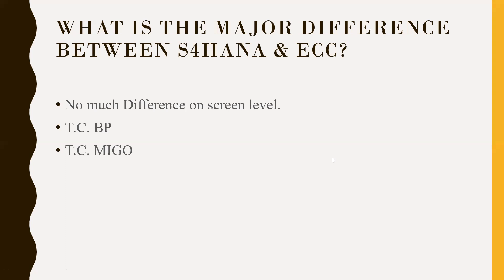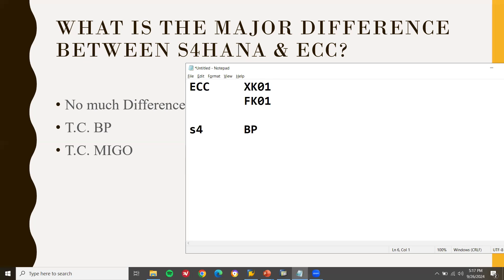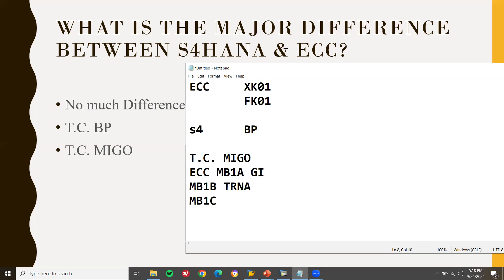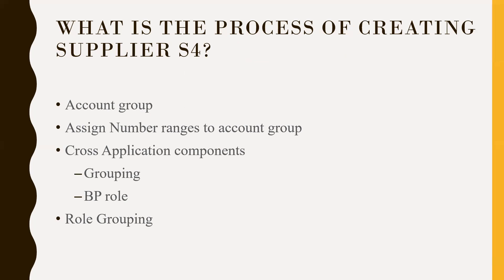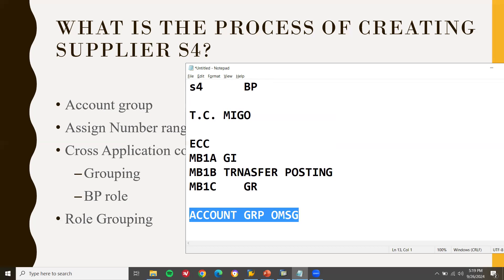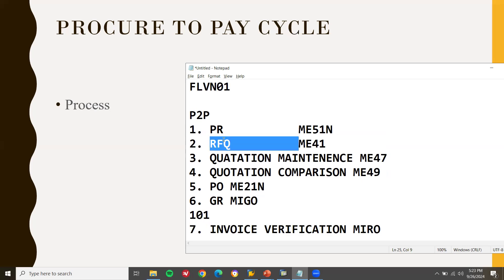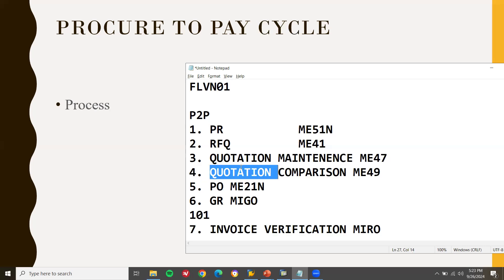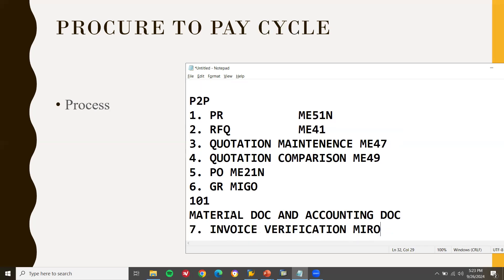sap mm interview questions & answers | sap mm interview questions and answers for 3 years experience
learn2win sap
learntowin sap